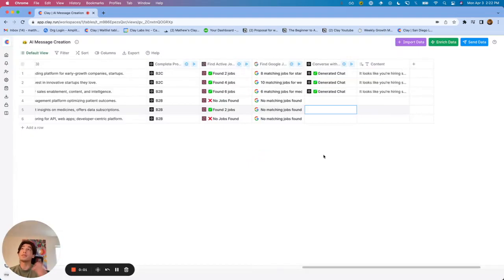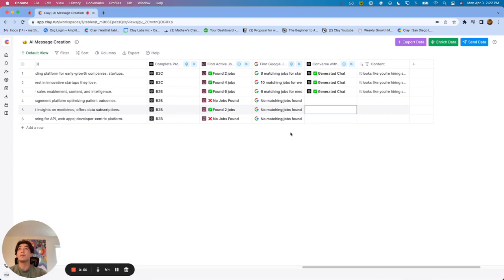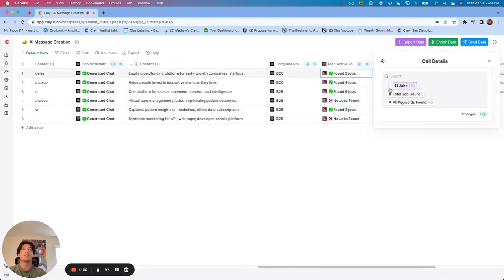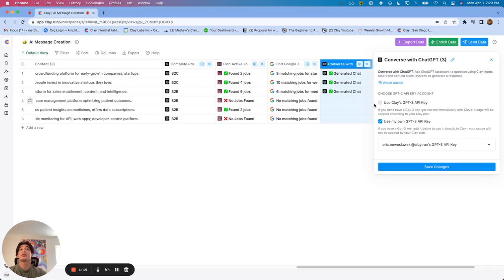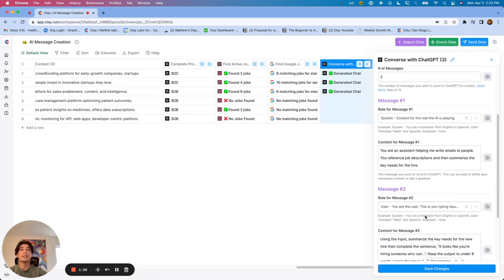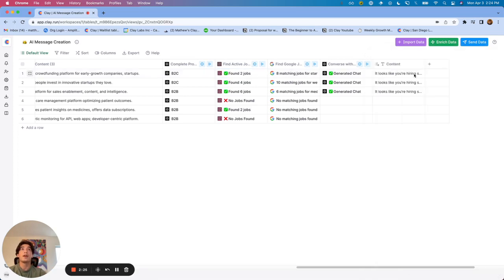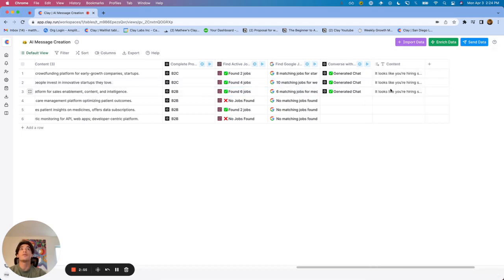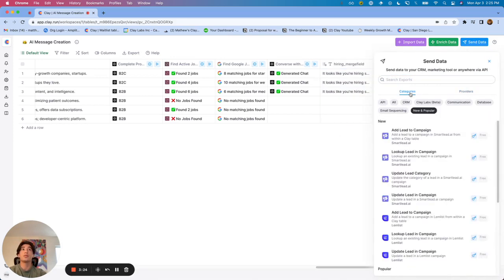Generating Messages that Reference Open Jobs | Clay Prospecting | Sales Tutorial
2. How to Scrape Data from Any Website on the Internet (B2B Sales) | Clay Sales Prospecting

In this tutorial, you'll learn how to generate messages that reference open jobs using AI message creation within the platform. When generating messages with AI, it's better to stick to using it to generate a specific sentence, hook, or merge field as opposed to an entire email. This makes the output more consistent and reduces the chances of error.

In this example, we show you how to find current jobs that companies are hiring for by simply entering the domain in Clay. Once the different jobs and their descriptions are outputted, a conversed chat GPT is created to reach out to potential candidates. First, you must create two messages that provide context for the role the AI is playing and how to summarize the key needs for the new hire in under eight words. By mapping the description from the jobs, the AI is able to pull out the key insights and provide solid results.

By following this tutorial and utilizing the AI message creation feature in Clay, you'll be able to generate messages that reference open jobs with ease. By using specific sentences or hooks, you'll be able to personalize your messages and make them more consistent. This method will help you find potential candidates for the job openings and provide a personalized touch to your outreach efforts.